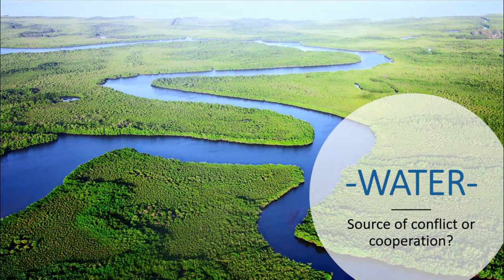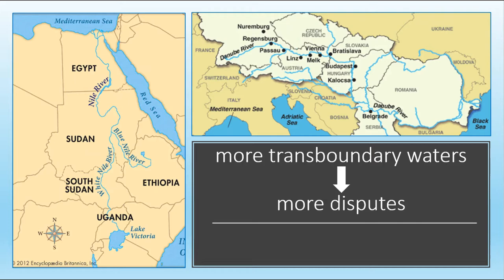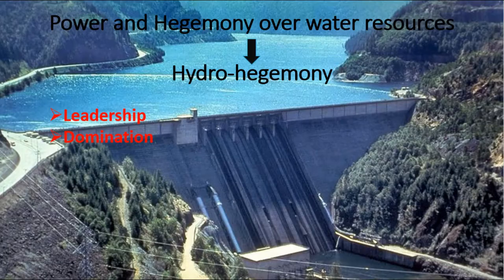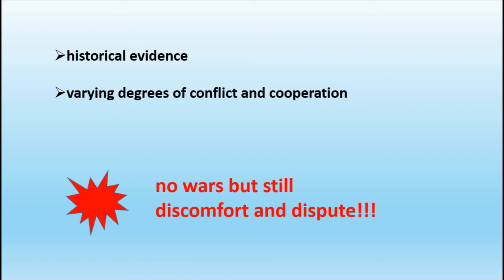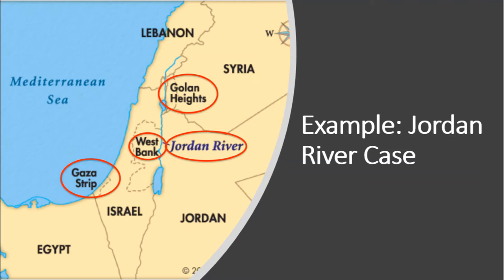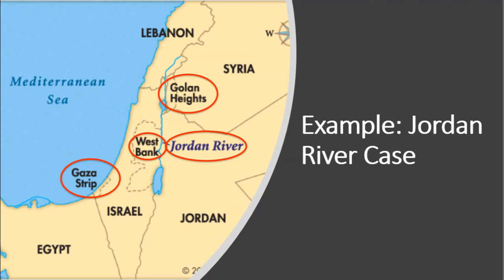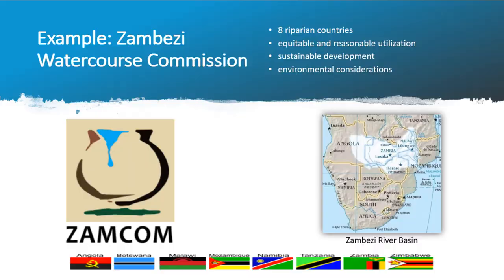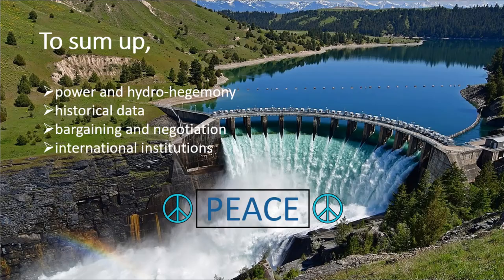water source of conflict or cooperation - transboundary waters and international relations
Are transboundary waters sources of conflict or cooperation? In an international relations context, literature around rivers and water conflicts is examined in this video to provide a basic insight of water politics.